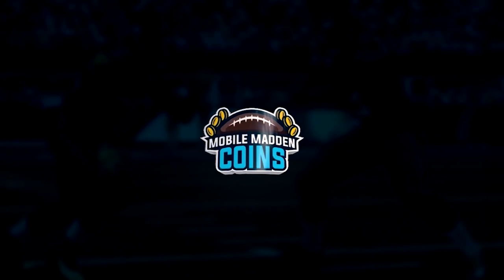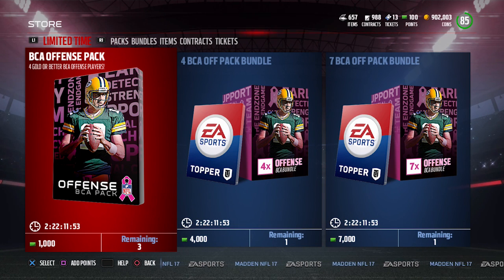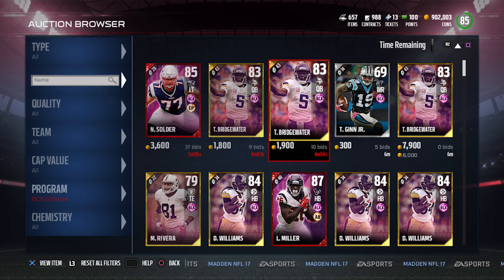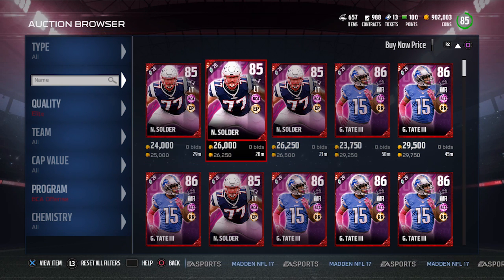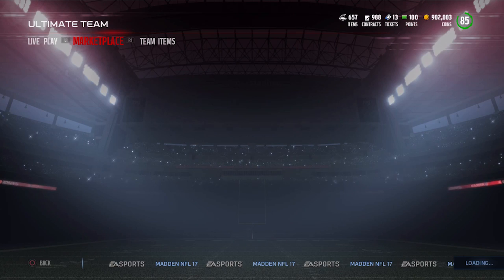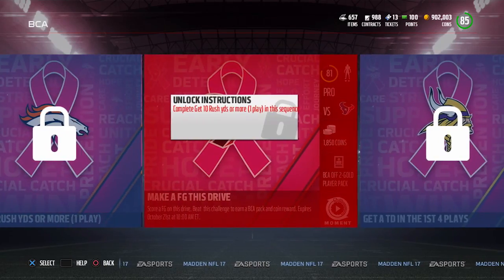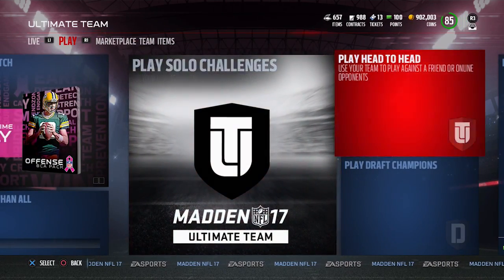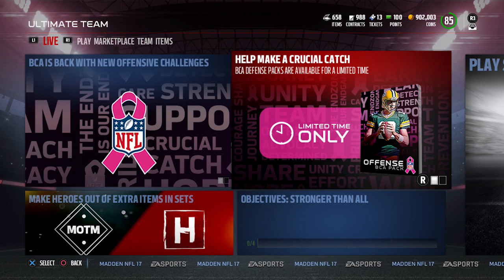92 OVR AARON RODGERS?! Offense BCA Packs and NEW BCA SOLOS in Madden 17 Ultimate Team!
92 OVR AARON RODGERS?! Offense BCA Packs and NEW BCA SOLOS in Madden 17 Ultimate Team!

Madden 17 Ultimate Team Offense BCA has been added to the game! This week we'll get some really nice new cards like Larry Fitzgerald, Greg Olsen and a 92 OVR Aaron Rodgers!